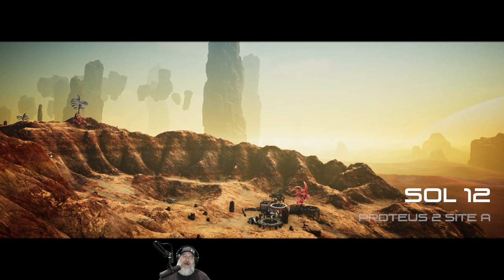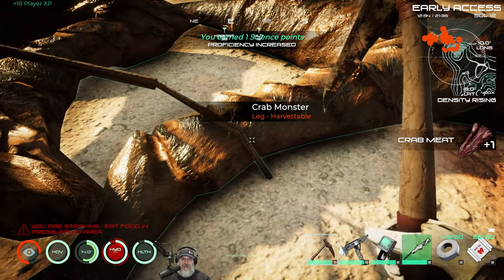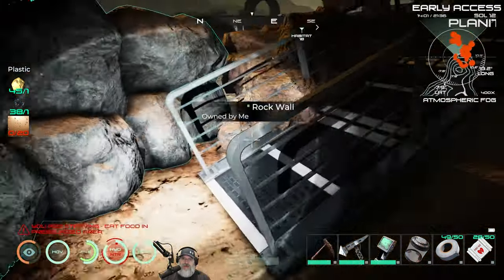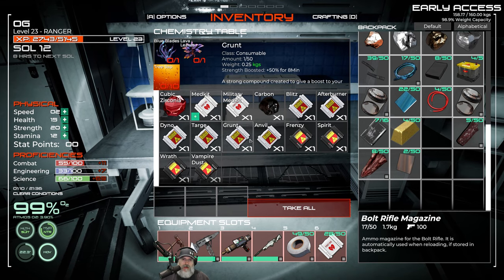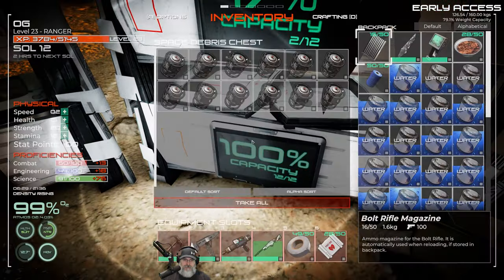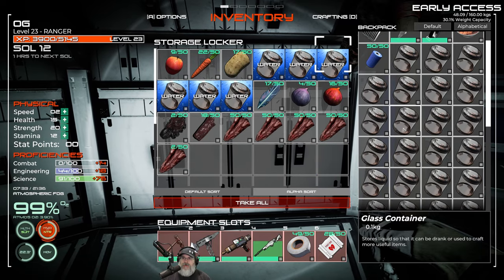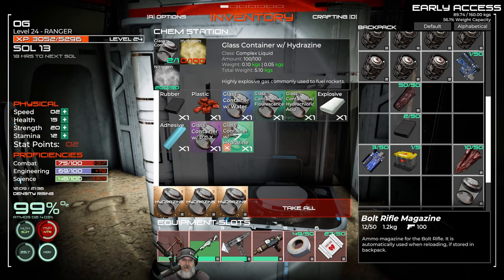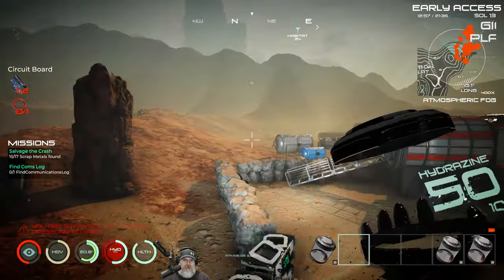Osiris New Dawn Discovery Update | Tutorial & Lets Play | E8 Gas, Liquids & Rover Repair